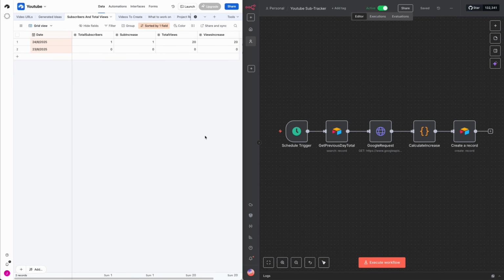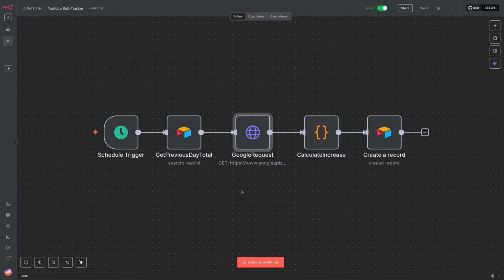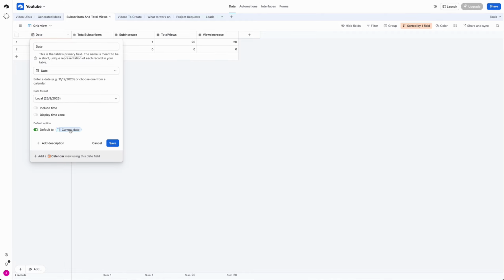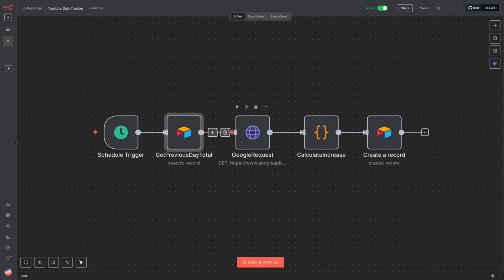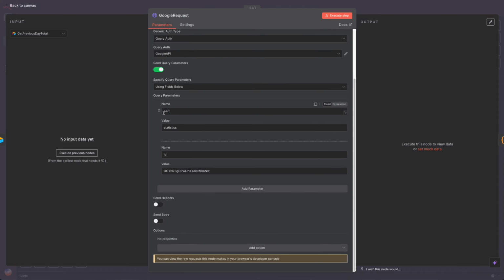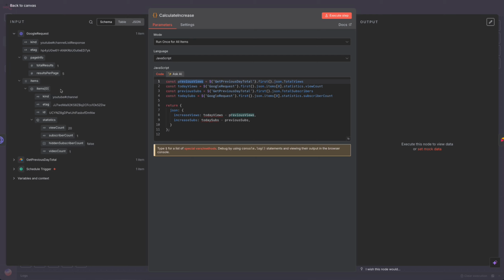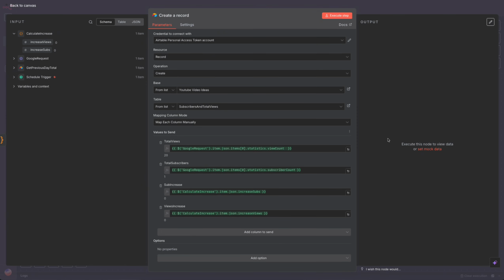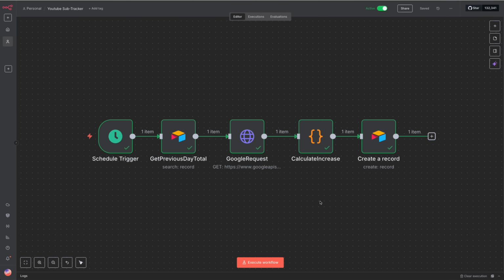Track YouTube Views & Subscriber Growth Automatically with Airtable + n8n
Need a custom automation? Work with me

00:00 - Introduction to the YouTube Growth Tracker
00:42 - Setting up the Schedule Trigger Node
01:07 - Setting up the Airtable Base & Node
02:21 - Querying the YouTube API with an HTTP Request
03:15 - Testing the Data Retrieval Nodes
03:45 - Calculating the Daily Growth
04:26 - Updating Airtable with New Data
05:12 - Verifying the Result and Conclusion

Following from my previous video for my youtube dashboard I am creating the helped generate video ideas, this video today will track my growth.

Want to track your YouTube growth without doing it manually? In this video, I’ll show you how to automate YouTube subscriber and view tracking using Airtable and N8n.

You’ll learn how to:

Connect YouTube’s API to fetch real-time analytics

Send your data directly into Airtable for easy tracking

Automate the entire process with n8n – no coding required

This simple automation will save you time and give you better insights into your channel’s growth.

Tools used in this video:
Airtable
Official Youtube API
N8N